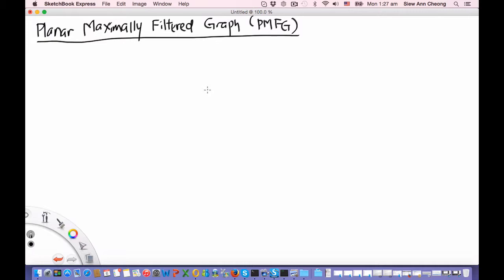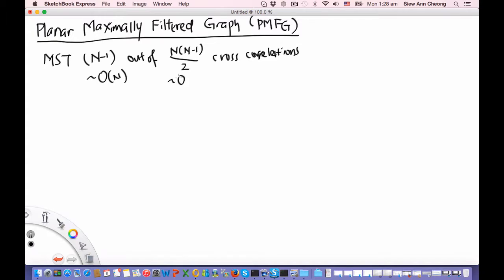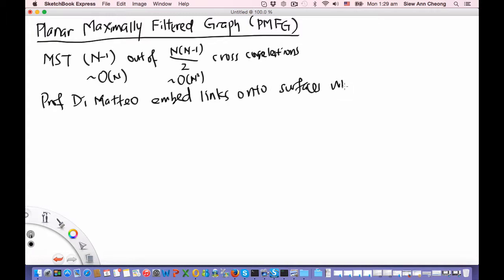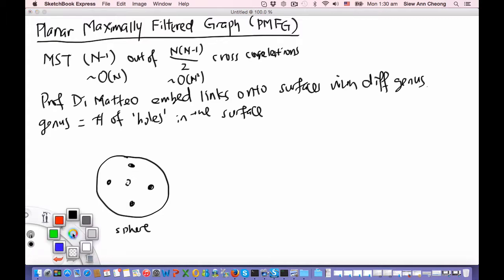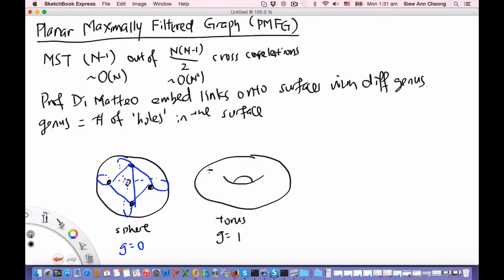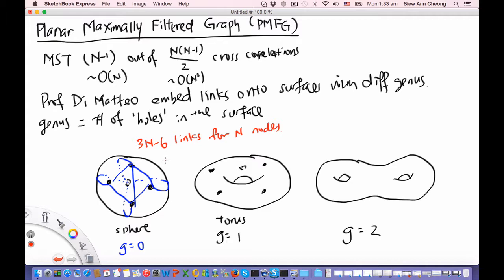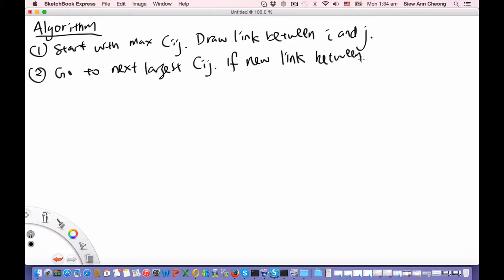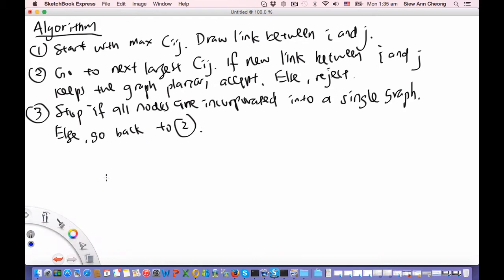PMFG 1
In this first part of the review, I will explain the rationale for the PMFG for filtering correlations.